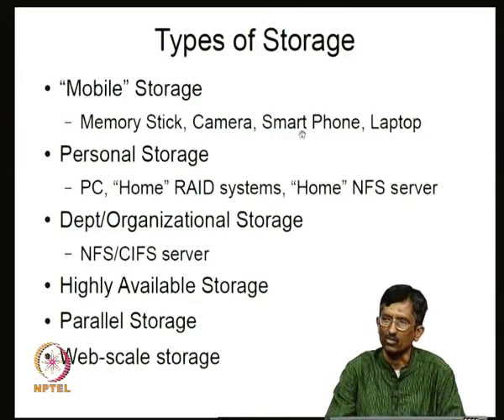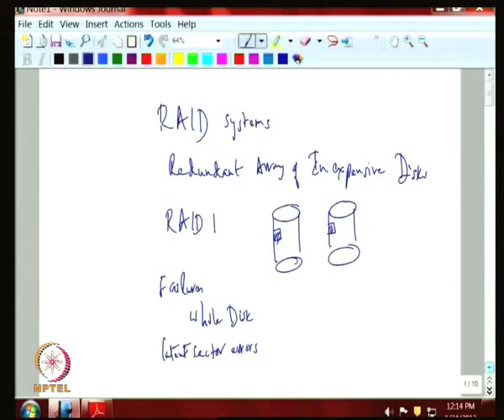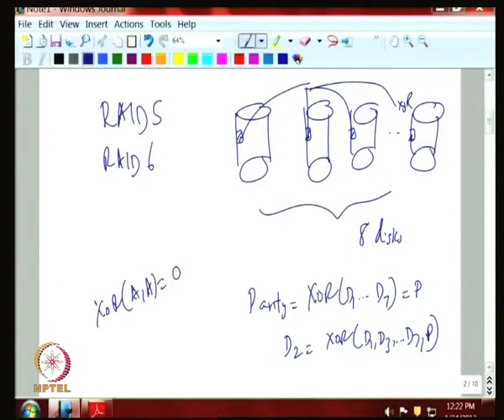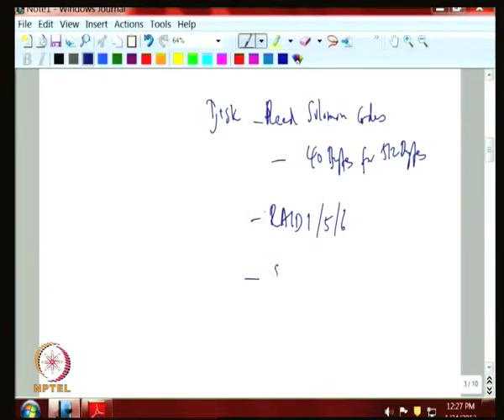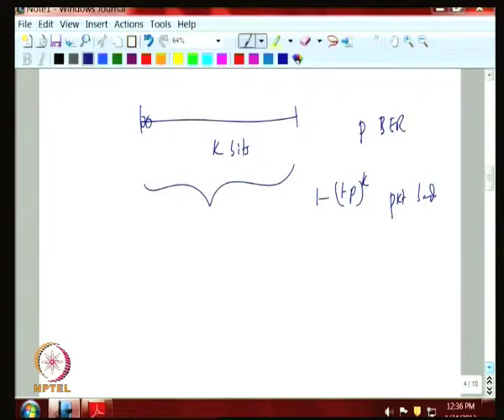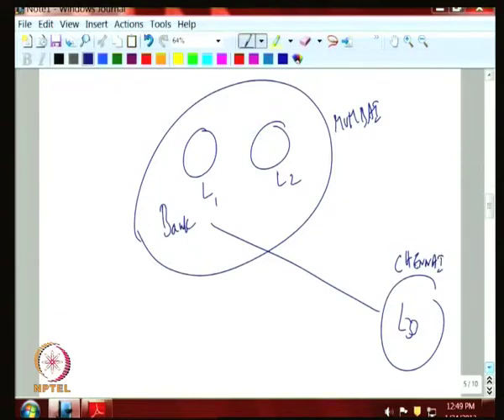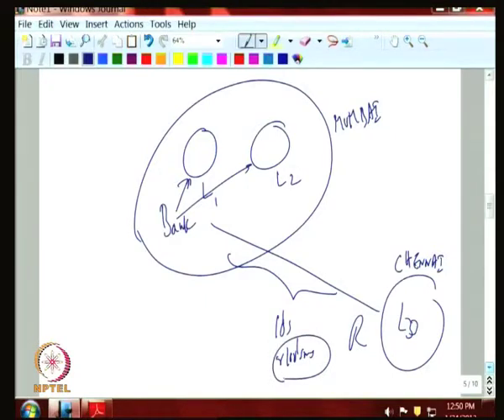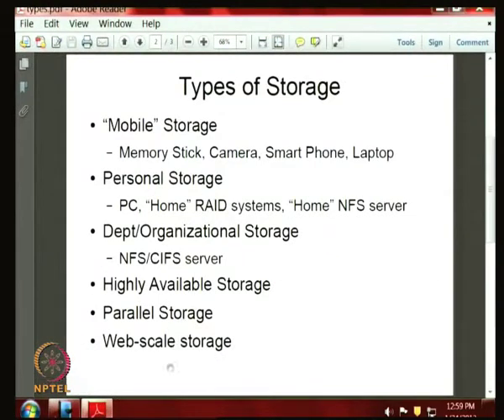Mod-04 Lec-13 Mobile/Personal/Organizational - type Storage